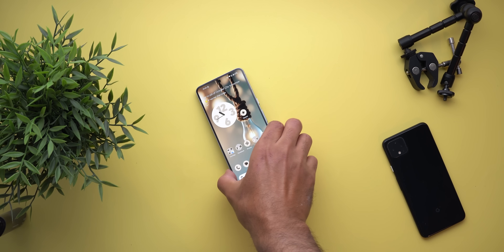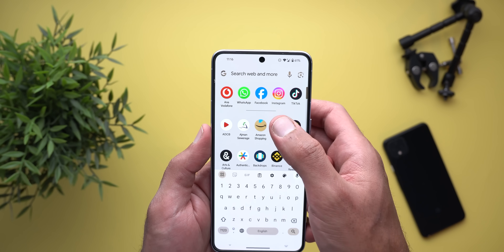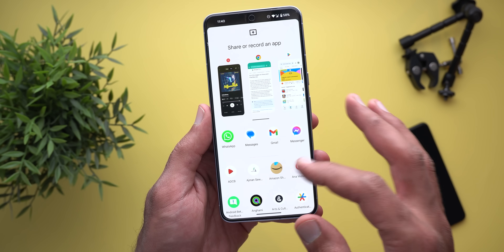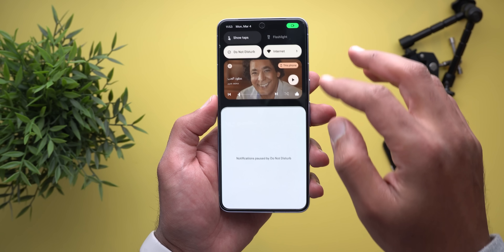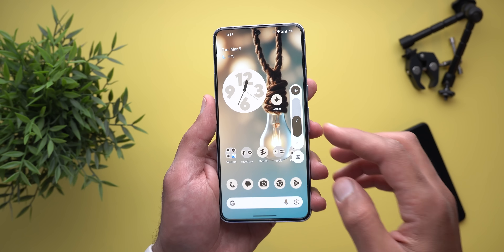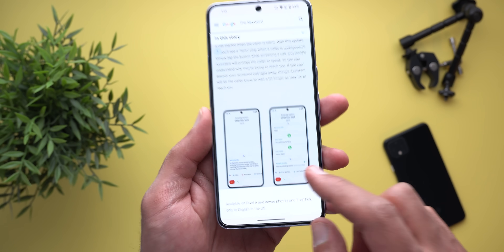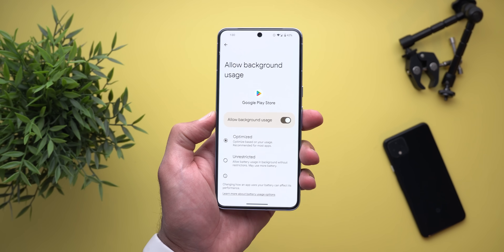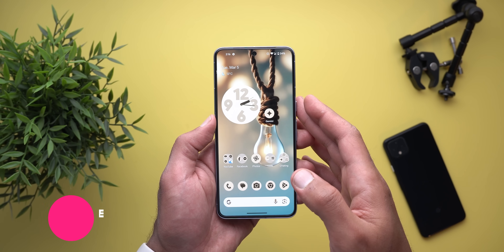Google Pixel Mar 2024 Feature Drop - What's New?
GOOGLE PIXEL MARCH 2024 FEATURE DROP IS OUT!

**Chapters**
0:00 - Intro
0:26 - Lock Screen
0:52 - Home Screen & App Drawer
1:37 - Quick Settings
4:19 - Radom Features
6:47 - Settings
8:19 - Pixel Watch
8:40 - Pixel Tablet
9:20 - Performance & Battery
9:59 - Outro